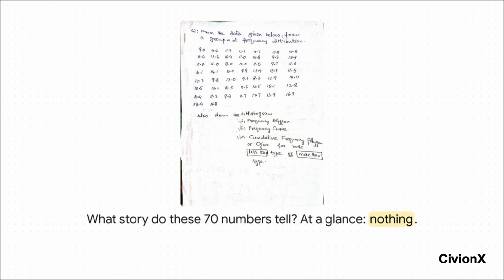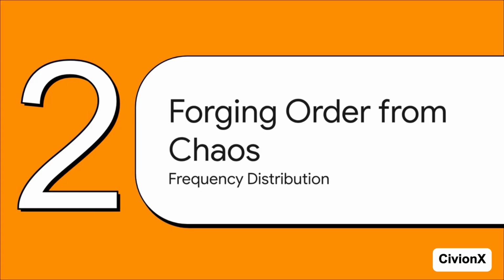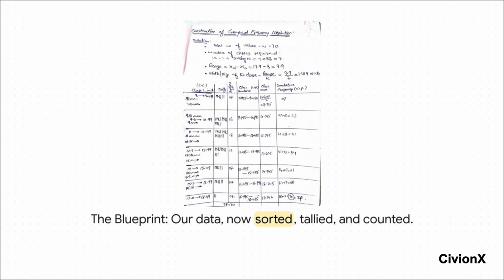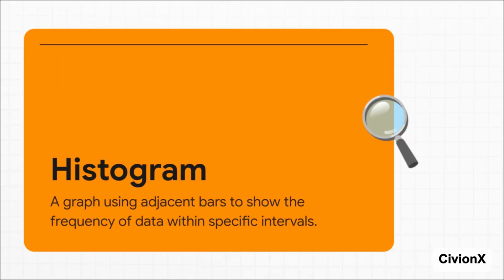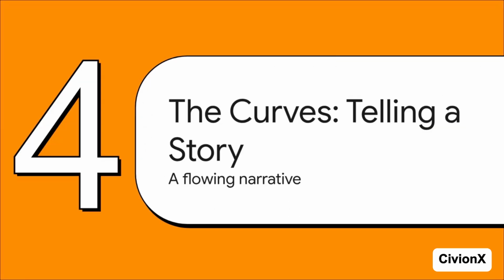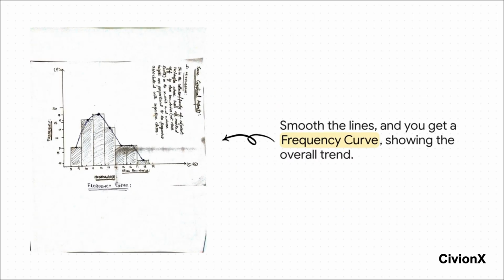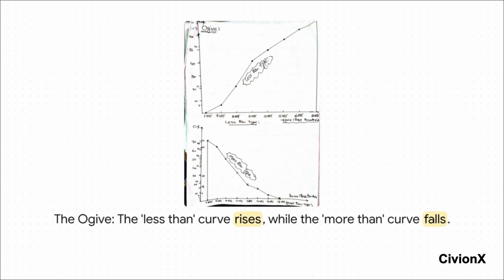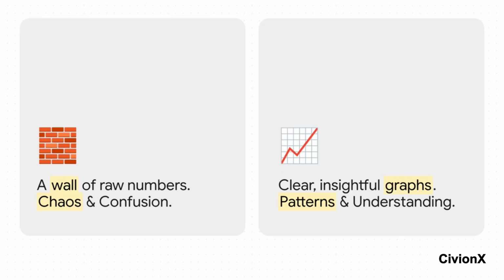Presentation of Data |Diagram, Graphs, Bar Charts, Pie Charts, Histogram | Chapter 02| PST(MA-356)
It is about Probability & Statistics (Chapter 2) and includes topics like:

Grouped Frequency Distribution
Histogram
Frequency Polygon
Frequency Curve
Cumulative Frequency Polygon (Ogive)
and recommended statistics books for engineering students.

The video begins with the method of constructing a grouped frequency distribution from the given data. After organising the data into class intervals and frequencies, we then learn how to represent the data graphically.

The following graphical representations are explained step by step:

• Histogram – A graphical display of grouped frequency data using adjacent bars.
• Frequency Polygon – A line graph showing the distribution of frequencies.
• Frequency Curve – A smooth curve representing the shape of the frequency distribution.
• Cumulative Frequency Polygon (Ogive) – Both Less Than Type and More Than Type are demonstrated to understand cumulative frequencies.

This video is helpful for civil engineering and statistics students who want to understand how to convert raw data into meaningful statistical graphs. It is also useful for assignments, exams, and basic data analysis learning.

Recommended statistics books related to this topic are also mentioned for further study.